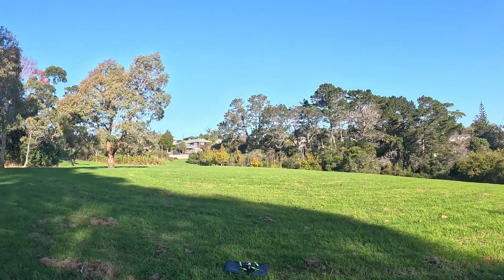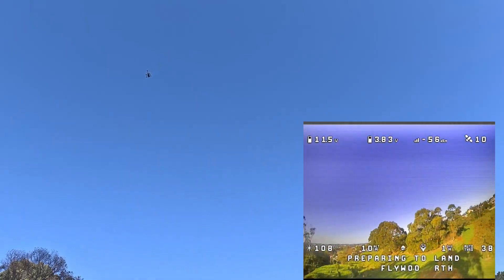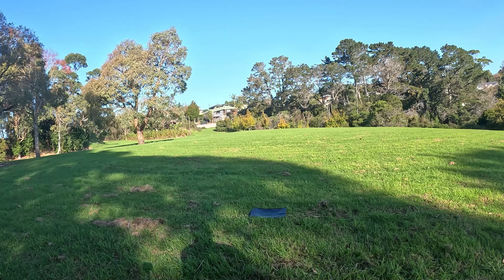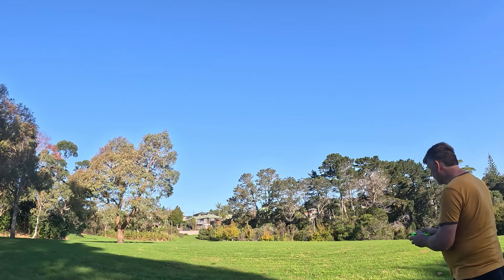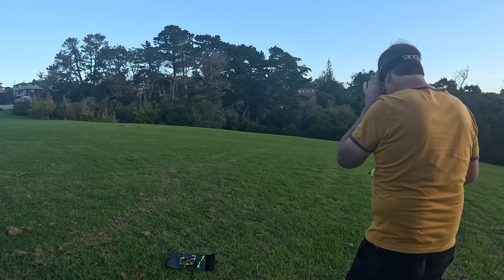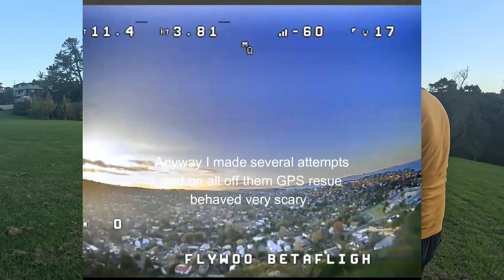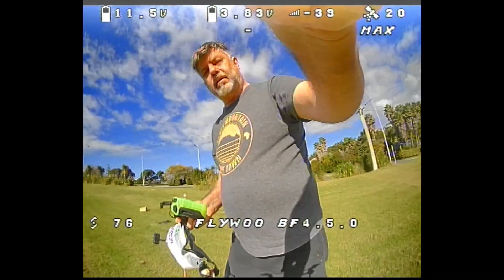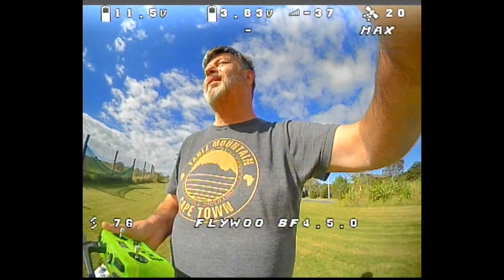Betaflight Rescue vs INAV Return to Home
In this video I tried to do a comparison of Betaflight Rescue vs INAV Return to Home functionality.
I used the exact same quad for both tests.

Quad :  Flywoo Explorer LR with FLYWOOF745NANO flight controller
INAV  version :  INAV 7.1.1
Betaflight version :  BF 4.5.0 RC 4
GPS version :  Flywoo GoKu GM10 Mini V3/Compass GPS

Note :  Even though the GPS is supposed to also have a compass, I could not get it to work in both INAV and Betaflight.   (Maybe a wiring issue on my side).   So these tests was done with Magnetometer turned off.

Here is the "diff" that I used in Inav on the Flywoo:

# version
# INAV/FLYWOOF745NANO 7.1.1 Apr 30 2024 / 20:50:21 (523c4839)
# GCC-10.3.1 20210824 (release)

# resources

# Timer overrides

# Outputs [servo]

# safehome

# Fixed Wing Approach

# features
feature GPS
feature PWM_OUTPUT_ENABLE

# beeper

# blackbox
blackbox -NAV_ACC
blackbox NAV_POS
blackbox NAV_PID
blackbox MAG
blackbox ACC
blackbox ATTI
blackbox RC_DATA
blackbox RC_COMMAND
blackbox MOTORS
blackbox -GYRO_RAW
blackbox -PEAKS_R
blackbox -PEAKS_P
blackbox -PEAKS_Y

# Receiver: Channel map

# LEDs

# LED color

# LED mode_color

# Modes [aux]
aux 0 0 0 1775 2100
aux 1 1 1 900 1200
aux 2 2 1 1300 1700
aux 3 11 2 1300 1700
aux 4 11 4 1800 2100
aux 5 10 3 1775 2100
aux 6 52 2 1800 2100
aux 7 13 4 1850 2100

# Adjustments [adjrange]

# Receiver rxrange

# temp_sensor

# Mission Control Waypoints [wp]
wp 0 invalid

# Programming: logic

# Programming: global variables

# Programming: PID controllers

# OSD: custom elements

# master
set looptime = 500
set gyro_main_lpf_hz = 110
set gyro_main_lpf_type = PT1
set gyro_use_dyn_lpf = ON
set gyro_dyn_lpf_min_hz = 85
set gyro_dyn_lpf_max_hz = 300
set gyro_dyn_lpf_curve_expo = 3
set dynamic_gyro_notch_q = 250
set dynamic_gyro_notch_min_hz = 100
set setpoint_kalman_q = 200
set gyro_zero_x = 2
set gyro_zero_y = 8
set gyro_zero_z = 6
set ins_gravity_cmss =  1005.722
set acc_hardware = MPU6000
set acczero_x = 3
set acczero_y = 33
set acczero_z = 365
set accgain_x = 4107
set accgain_y = 4078
set accgain_z = 4053
set align_mag = CW270FLIP
set mag_hardware = NONE
set baro_hardware = BMP280
set serialrx_provider = CRSF
set blackbox_rate_denom = 2
set motor_pwm_protocol = DSHOT600
set failsafe_procedure = RTH
set applied_defaults = 2
set airmode_type = THROTTLE_THRESHOLD
set nav_min_rth_distance = 1000
set nav_rth_altitude = 1500
set nav_rth_home_altitude = 1000
set nav_rth_linear_descent_start_distance = 30
set nav_rth_use_linear_descent = ON
set safehome_max_distance = 3000
set osd_video_system = PAL
set osd_rssi_dbm_alarm = -100
set name = FLYWOO
set pilot_name = WERNER

# mixer_profile
mixer_profile 1

set model_preview_type = 3

# Mixer: motor mixer

mmix reset

mmix 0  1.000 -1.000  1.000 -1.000
mmix 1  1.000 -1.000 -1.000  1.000
mmix 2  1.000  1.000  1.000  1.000
mmix 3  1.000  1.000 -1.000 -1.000

# Mixer: servo mixer

# profile
profile 1

set mc_i_pitch = 90
set mc_d_pitch = 27
set mc_p_roll = 36
set mc_i_roll = 80
set mc_d_roll = 25
set mc_p_yaw = 35
set mc_i_yaw = 80
set dterm_lpf_type = PT3
set d_boost_min =  1.000
set d_boost_max =  1.000
set antigravity_gain =  2.000
set antigravity_accelerator =  5.000
set smith_predictor_delay =  1.500
set rc_expo = 75
set rc_yaw_expo = 75
set roll_rate = 70
set pitch_rate = 70
set yaw_rate = 60

# battery_profile
battery_profile 1

set nav_mc_hover_thr = 1420

# save configuration
save

# end the command batch
batch end